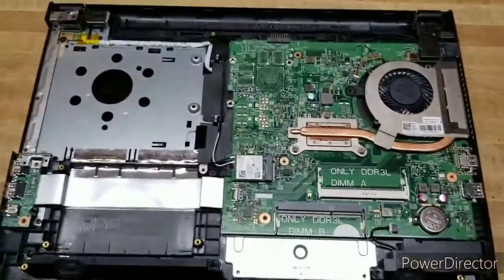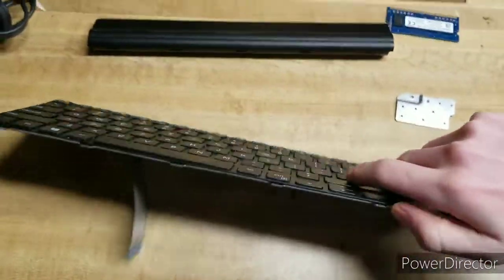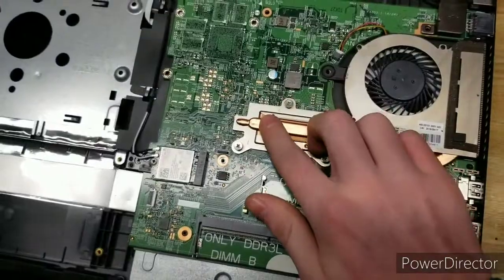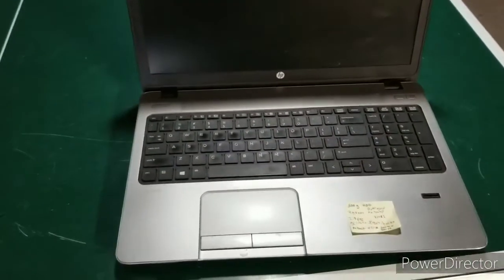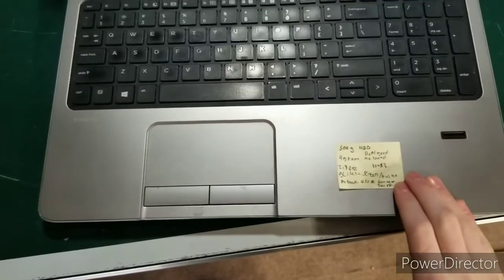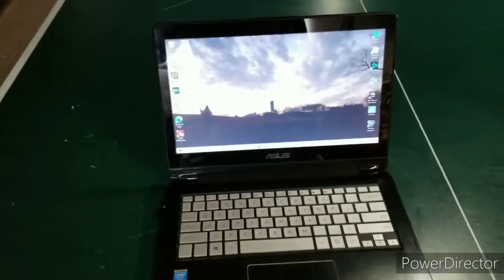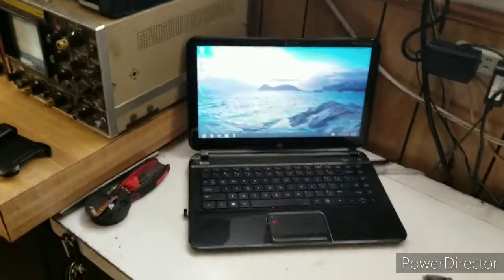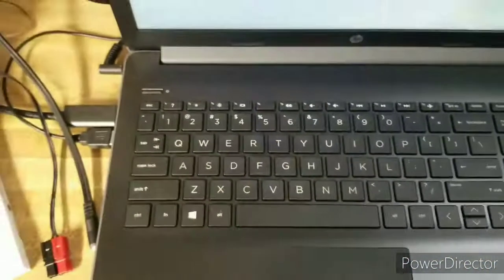I rebuilt a Dell computer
This is a 1TB computer with 6GB of ram